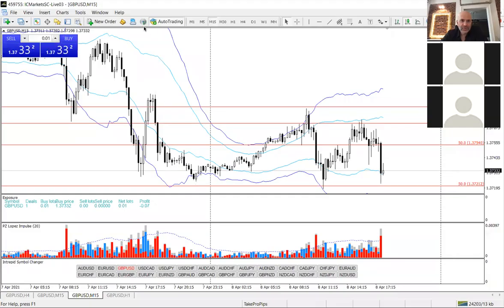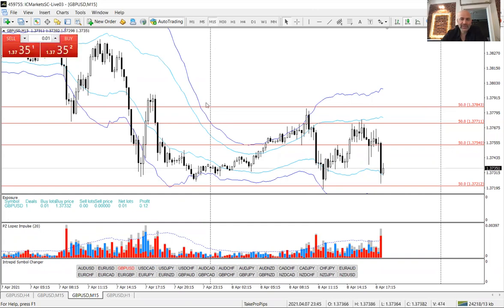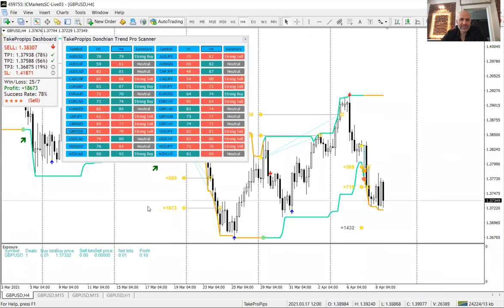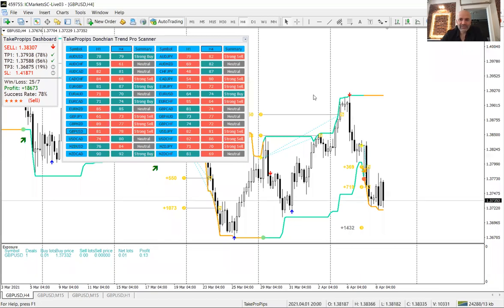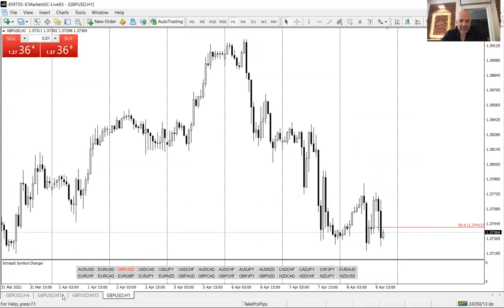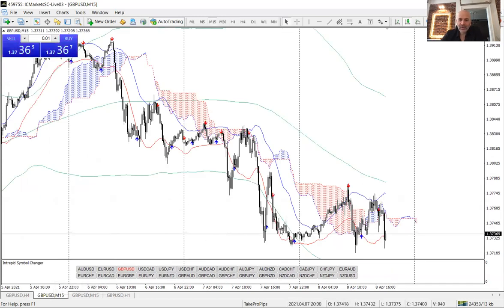Learn this high probability trade setup to make 130 pips on 1 trade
Get the indicator that gives you the probability of Win